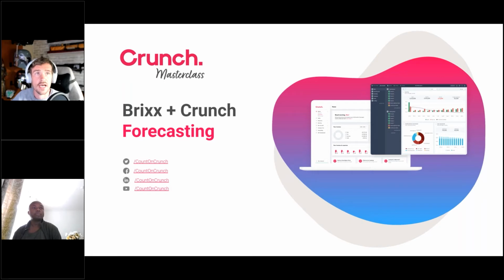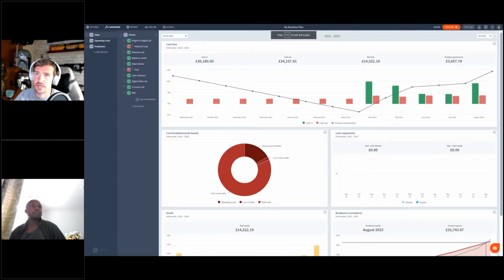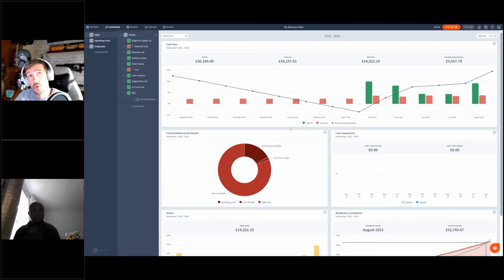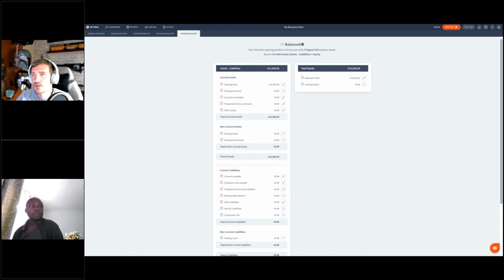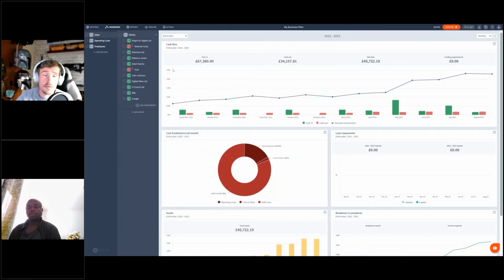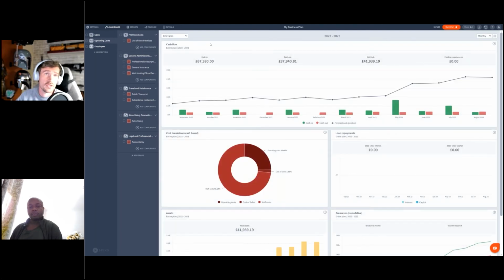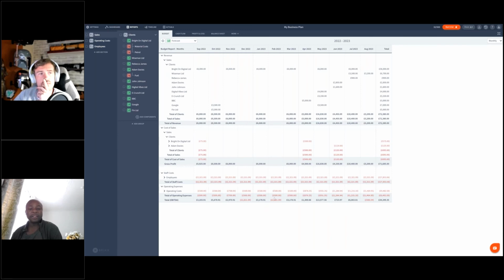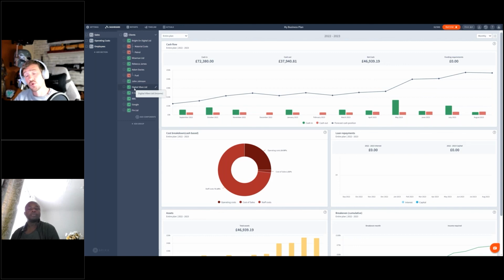Crunch Masterclass with Brixx Financial Forecasting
Visualise your long term financial future and see the big picture. See how to calculate all of your finances, leaving a clear comparison of your bills vs expenses and your profit each month so that you can budget your business finances and improve your success.

During this masterclass, we talked about the Brixx financial forecasting integration which is included on all Crunch subscriptions, how to import Crunch data, create clear charts and reports, and adding income and expenses.